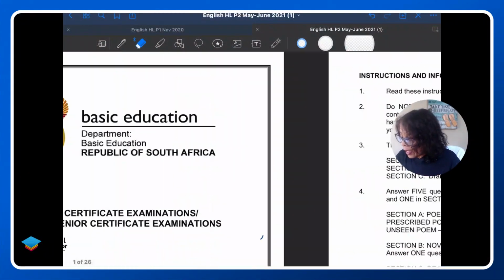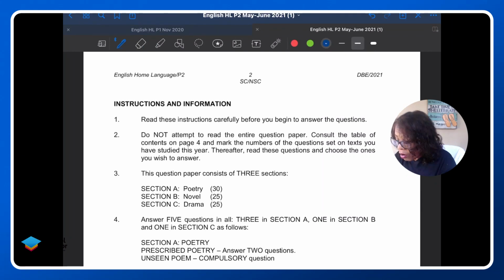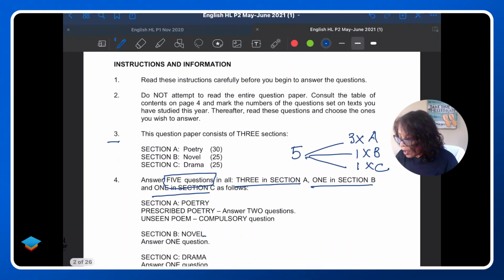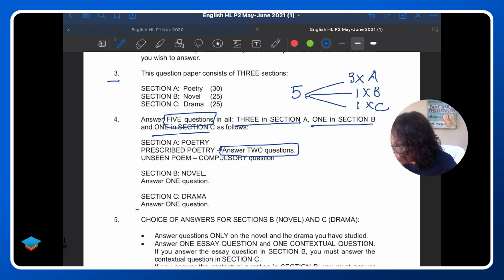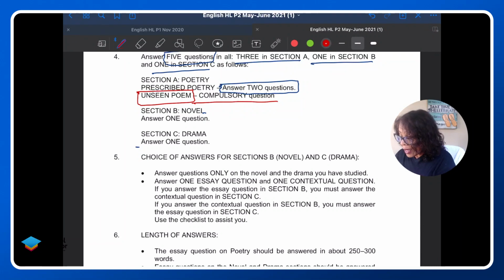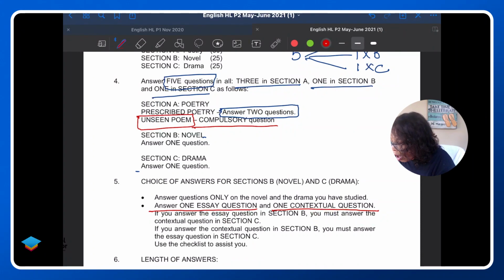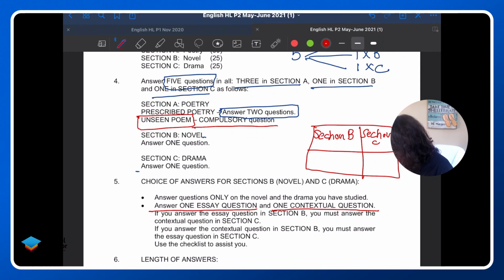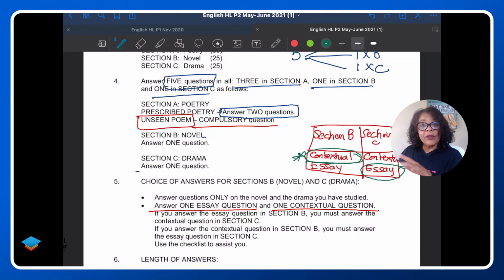Eng HL P2 Format: A summary of the format to save you time during the P2 examination.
This video unpacks the English HL P2 so that you can save time decoding the instructions and get down to answering the questions.